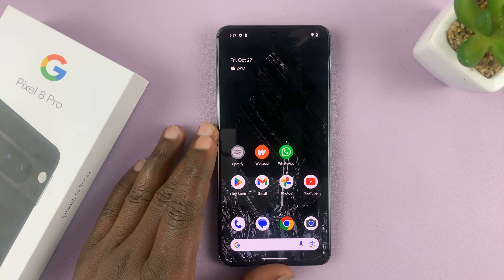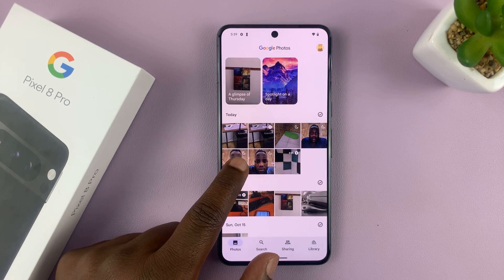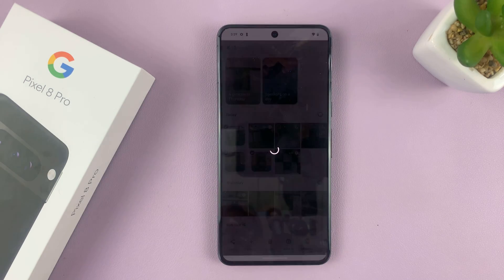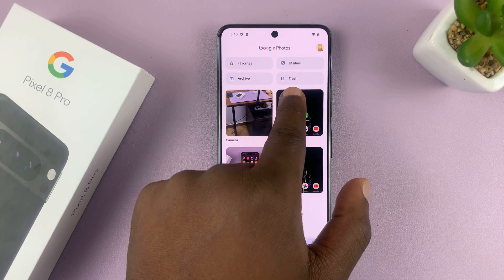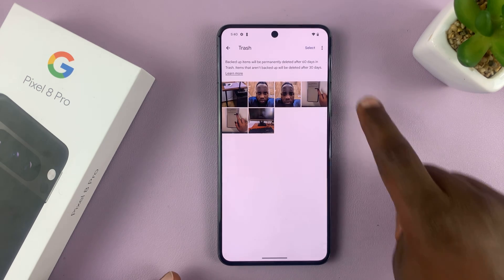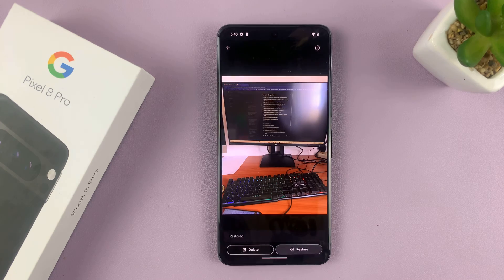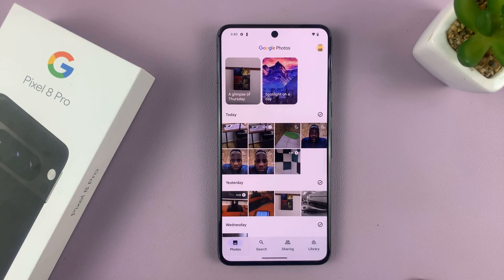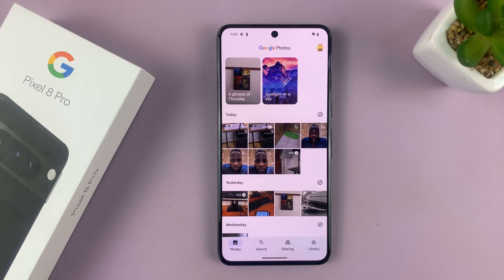How To Recover Deleted Photos On Google Pixel 8 / Pixel 8 Pro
Learn How To Recover Deleted Photos On Google Pixel 8 & Pixel 8 Pro. Have you accidentally deleted precious photos from your Google Pixel 8 or Pixel 8 Pro? Don't worry; we've got you covered! In this step-by-step guide, we will show you how to recover those cherished memories effortlessly.

Whether you've lost photos due to accidental deletion, software issues, or any other reason, our tutorial will help you retrieve them. With Google Pixel's advanced features, photo recovery has never been this straightforward.

Don't let those memorable moments stay lost – watch our video now and regain your photos in no time!

1. Open the Google Photos.

2.  At the bottom of the screen, select the Library tab.

3. Under Library, you should see a folder labelled Trash. Tap on that.

4. To restore the deleted photo(s), simply tap on the photo(s). Then select Restore.

Remember that if you have deleted backed up photos, they will be deleted after 60 days. Those that were not backed up will be deleted after 30 days.

Cell Phone Tripod Adapter